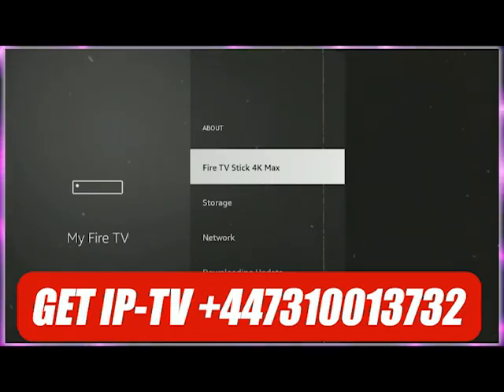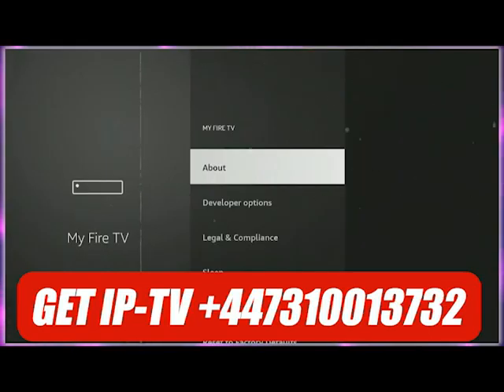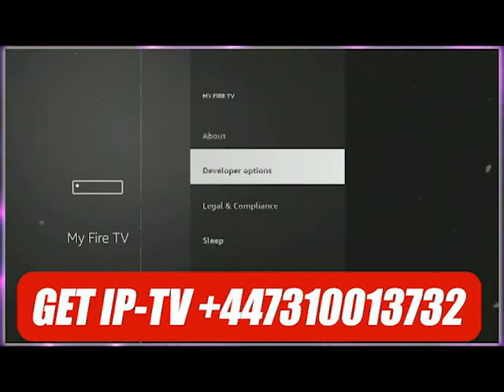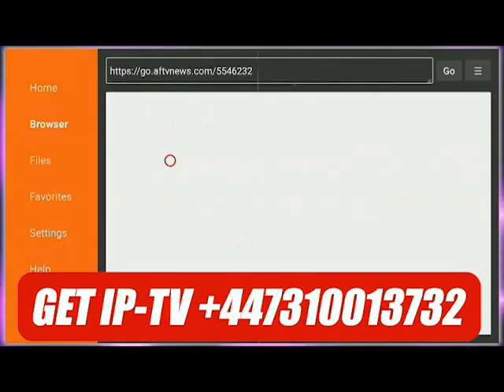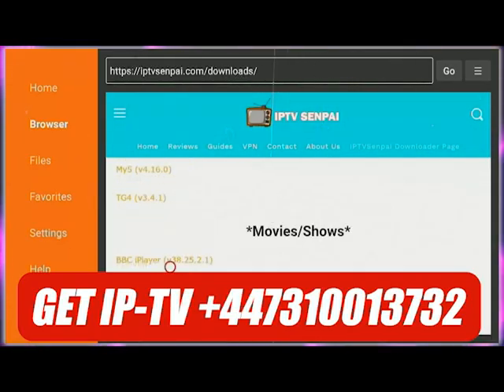Ultimate IPTV Apps For Firestick In 2026 - FULL TUTORIAL